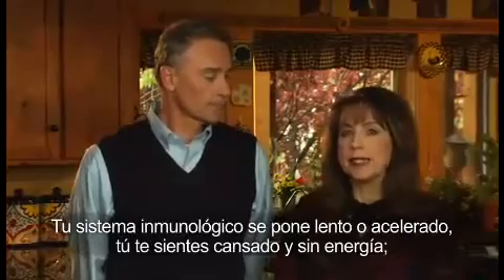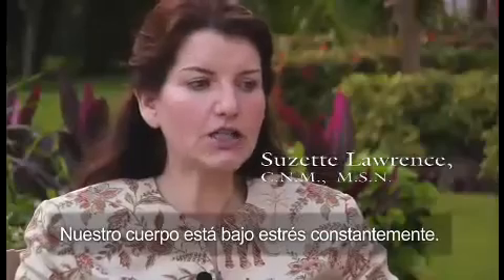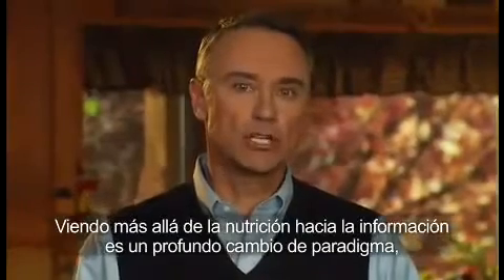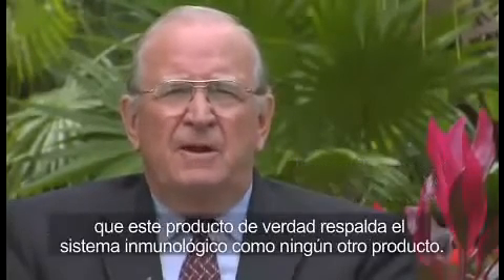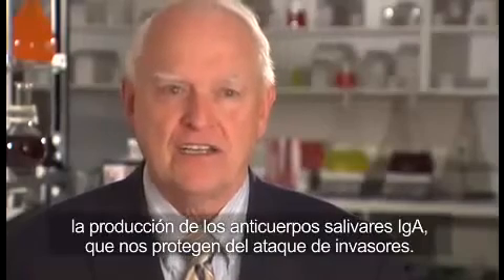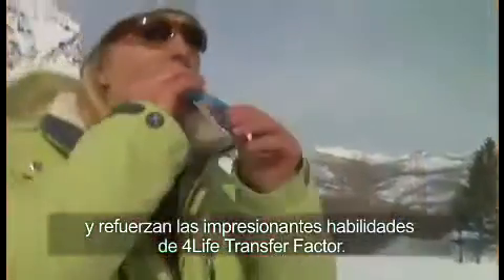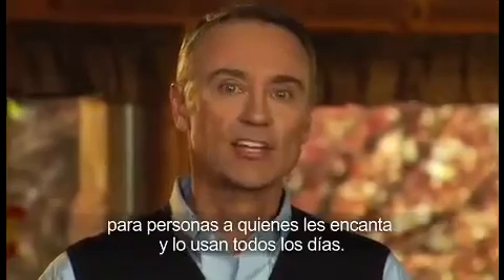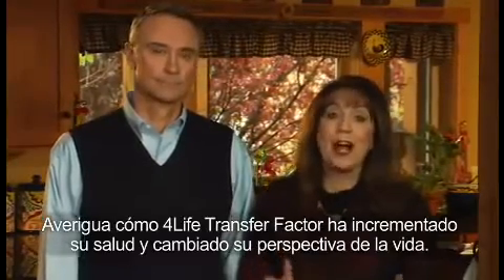SISTEMA INMUNOLOGICO DAVID Y BIANCA | 4Life - Transfer Factor | Español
- 4LIFE - TRANSFER FACTOR, Grandes resultados obtenidos con los Factores de Transferencia en todo México y el mundo Aquí te presentamos lo que está pasando con pacientes y doctores aplicando Transfer factor (Factores de Transferencia)
TRANSFER FACTOR PLUS™ DE 4LIFE® brinda un respaldo inmunitario de gran alcance. Combina el poder sinérgico de Transfer Factor E-XF con el compuesto registrado de Cordyvant™ para nutrir, fortalecer y activar el sistema inmunitario. Cordyvant combina ingredientes conocidos por mejorar el sistema inmunitario innato, nuestra primera e instintiva respuesta contra los invasores externos.

Comunícate ¡